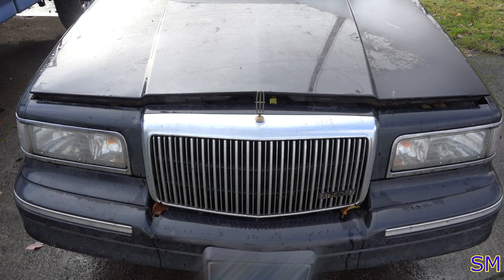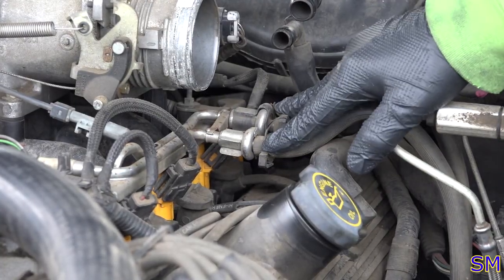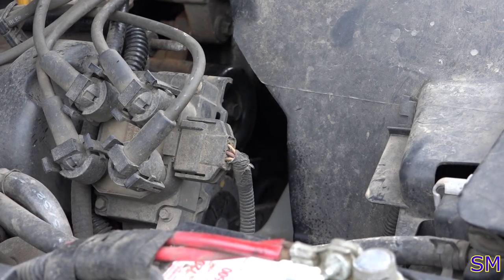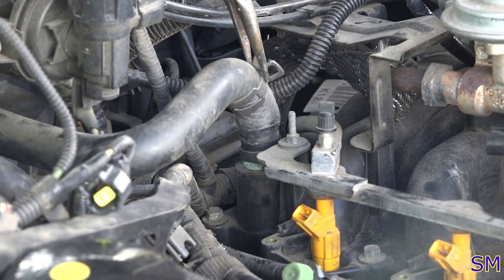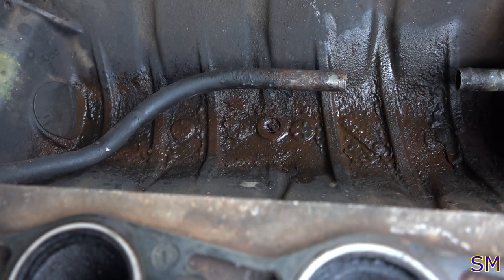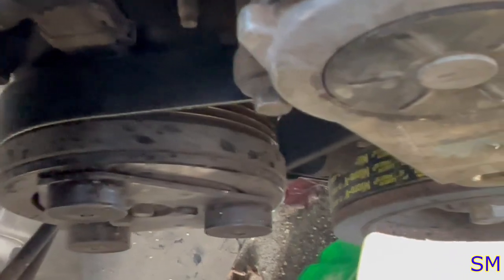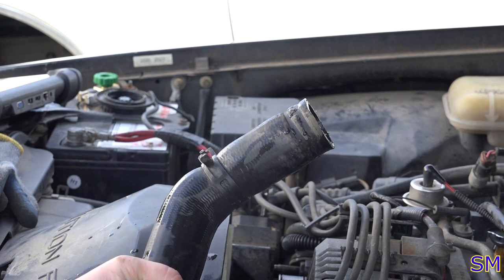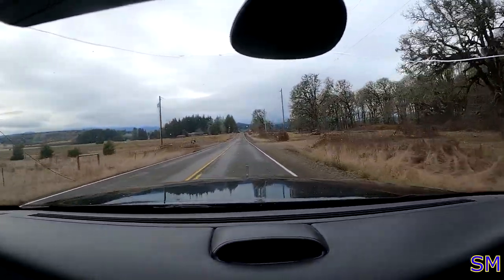96 Lincoln Coolant Leak 4.6L - Fixed for $6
We repair a coolant leak that appears hidden from normal view. It was coming from a heater hose directly under the intake manifold. Instead of paying $30 for a new hose we can fix it for $6. That is a good day!